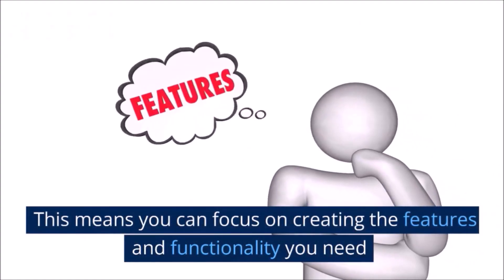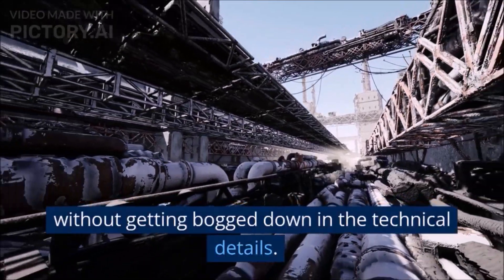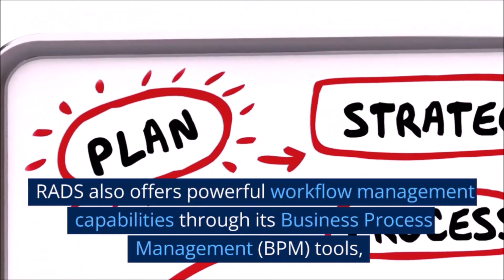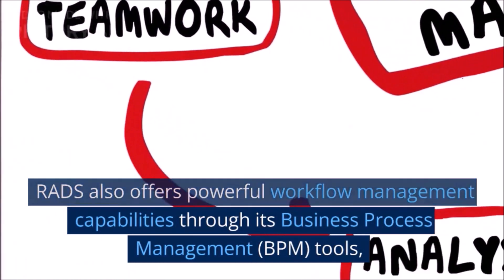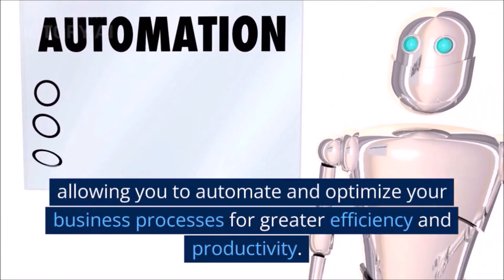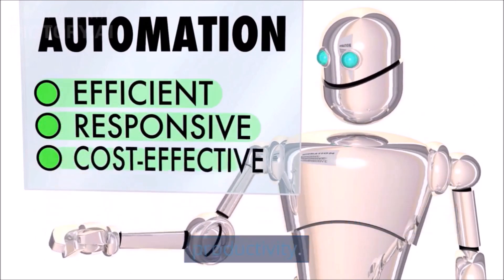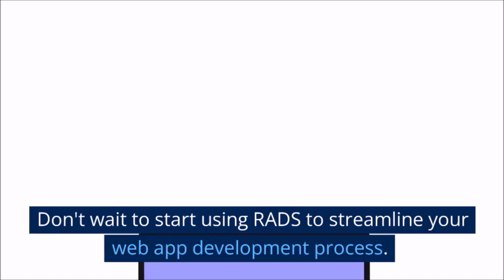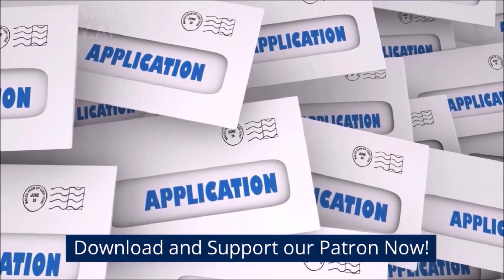RADS - Rapid Application Development Service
Are you tired of waiting months for your software development projects to be completed? Look no further than RADS - Rapid Application Development Service. In this video, we'll explore how RADS can help you quickly develop and deploy custom software solutions for your business needs. With its agile development approach and streamlined processes, RADS can help you save time and money while delivering high-quality software. Join us as we dive into the benefits of RADS and how it can transform your software development experience.